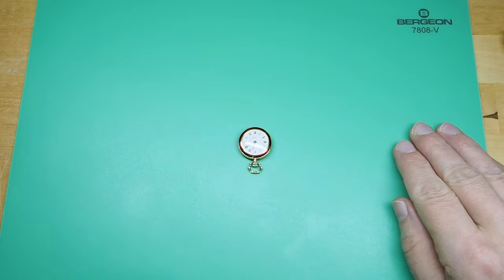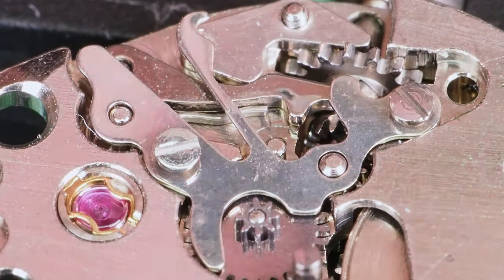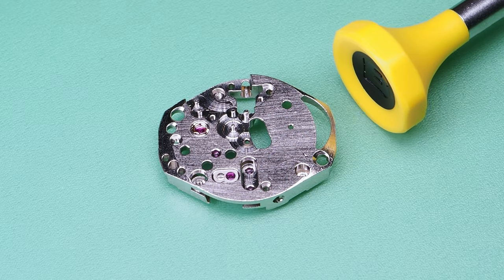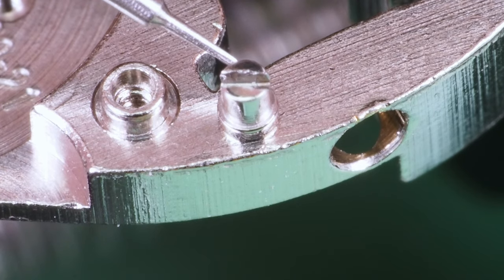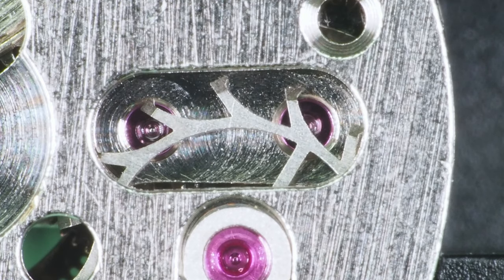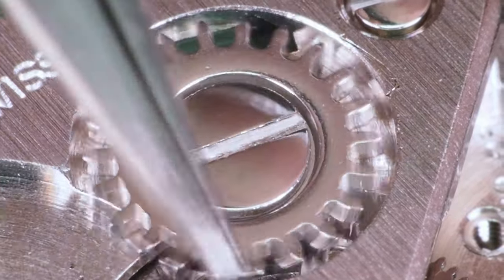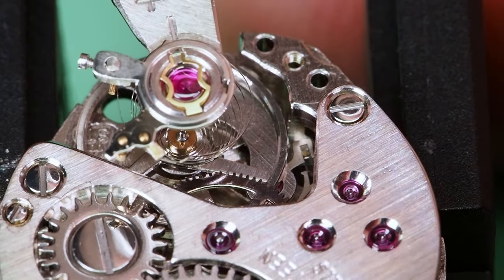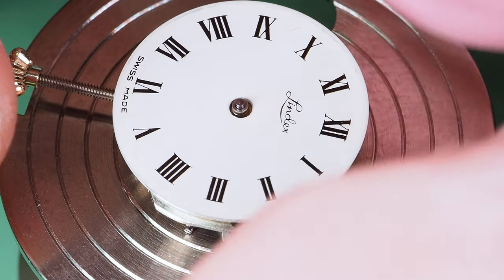Tiny Swiss watch serviced under a macro lens - Caliber FHF 69-21 ST movement service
Service of Lindex fob watch, movement FHF 69-21 ST.
Majority of the work is recorded under a macro lens.

Selection of tools I use:

Suction grip
Tweezers 1
Tweezers 2
Spring bar tool
Dust cover
Automatic oiler
Oil cups
Crystal lift

Selection of my favourite books (hardcover):

The Watch Repairer’s Manual
Practical Watch Repairing
Maintaining and Repairing Mechanical Watches
Complicated Watches and Their Repair
Bench Practices for Watch Repairers

Other gear I use:

Audio Interface
Video editing software
Editing keyboard

This description contains affiliate links, which means that if you click on one of the links with an asterix (*) and make a purchase from Amazon, I’ll receive a small commission at no extra cost to you.

Leo
Timestamps:
00:00 Intro, measurements, timegrapher etc.
01:18 Crown and stem
01:56 Hands and movement removal
02:43 Dial
03:19 Motion Work (Part 1)
03:29 Power release
03:49 Balance, pallet cock and fork
04:48 Keyless Work & Motion Work (Part 2)
06:24 Barrel and train bridge
08:22 Barrel disassembly
09:39 Escape jewel cap
10:42 Barrel assembly
14:03 Barrel and train bridge assembly
18:30 Oiling
20:04 Crown wheel, ratchet wheel, click
22:07 Keyless Work & Motion Work assembly
25:44 Balance and pallet fork B Dip
27:30 Escapement assembly
29:37 Incabloc cleaning and lubrication
31:53 Timegrapher
32:32 Hour wheel and dial washer
32:42 Dial cleaning and installation
33:19 Hands
35:47 Casing
37:53 Ending & Eye Candy footage